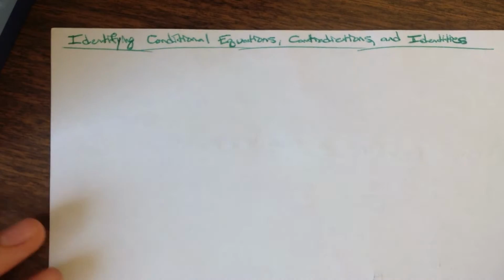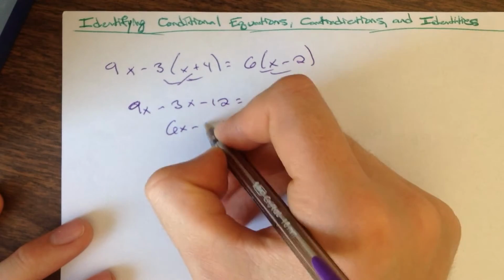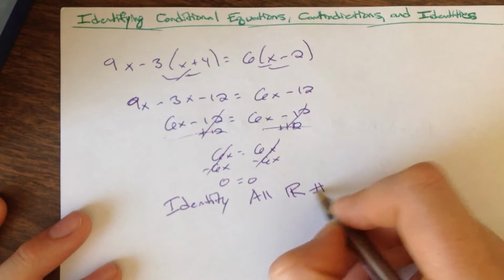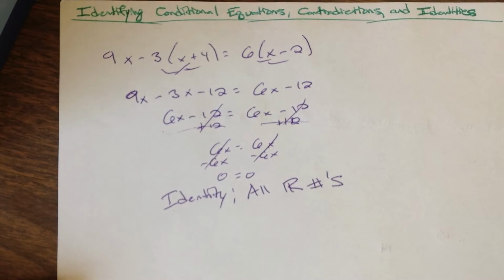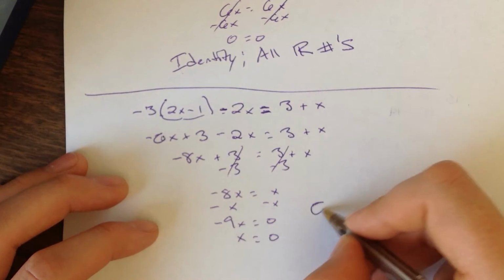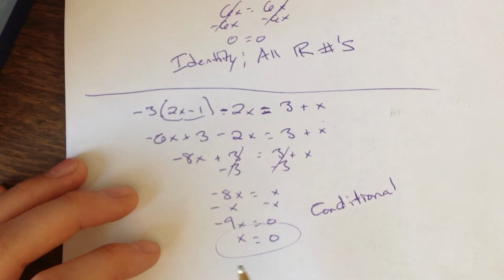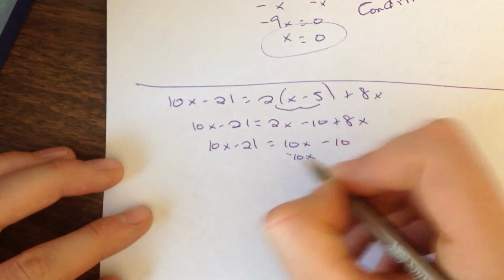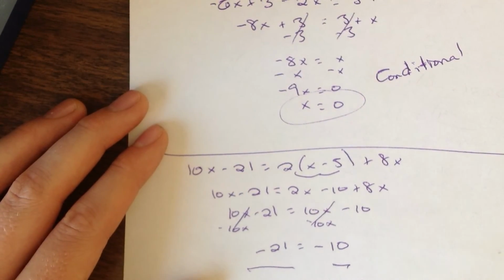Identifying Conditional Equations, Contradictions, and Identities